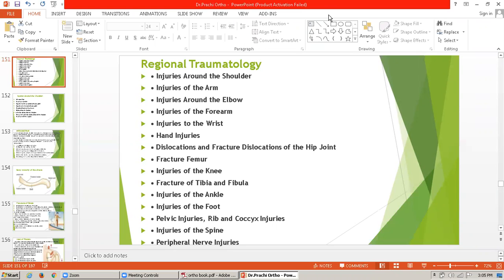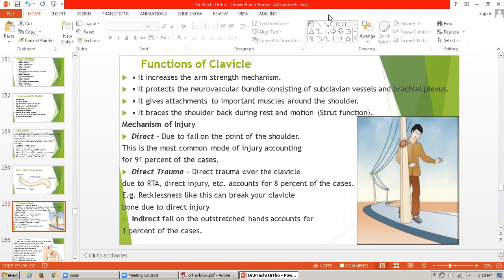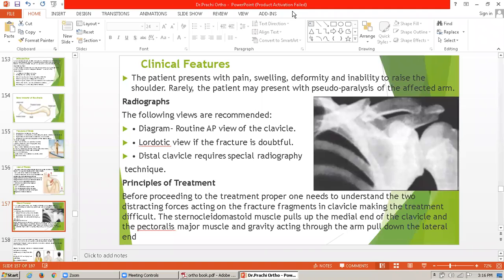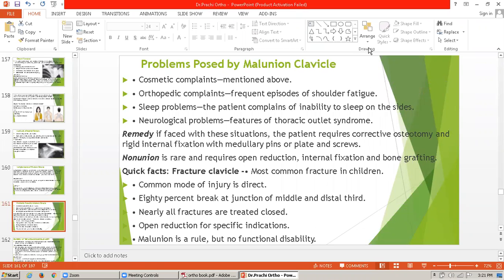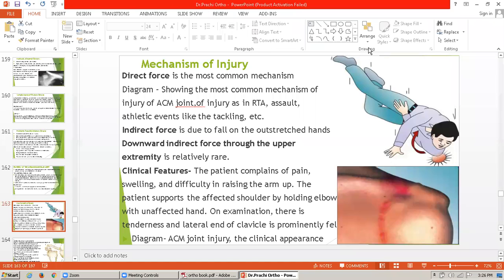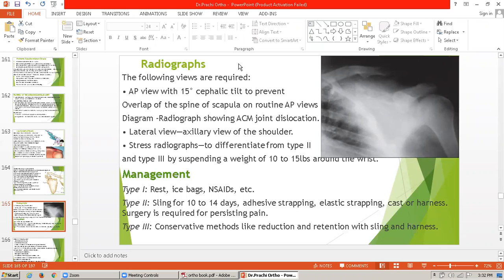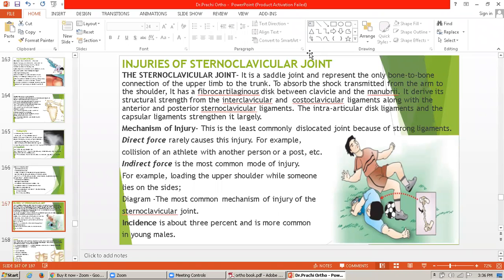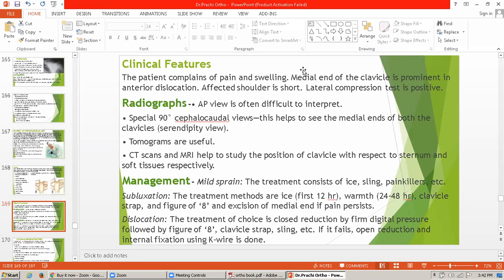Regional Traumatology - Session 1 by Dr. Mrs. Prachi Sagar Shinde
Regional Traumatology in which-
c) injuries of Sternoclavicular Joint